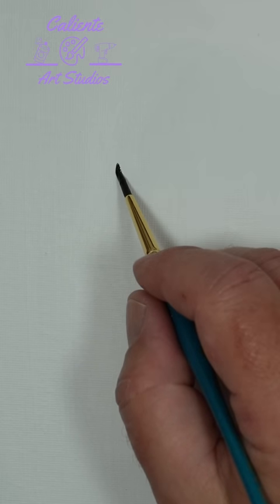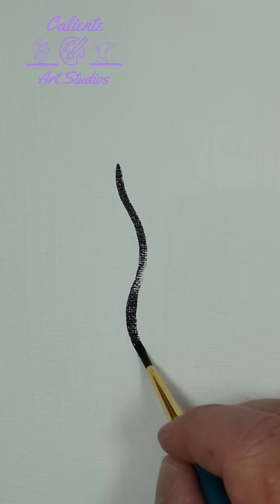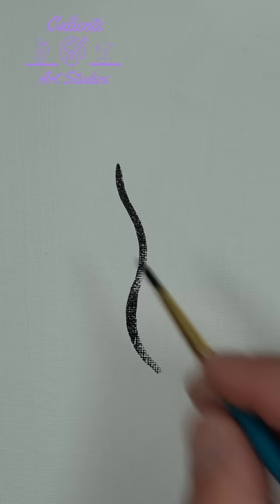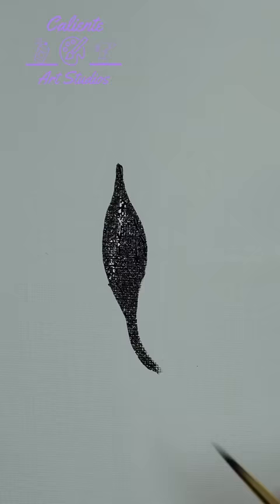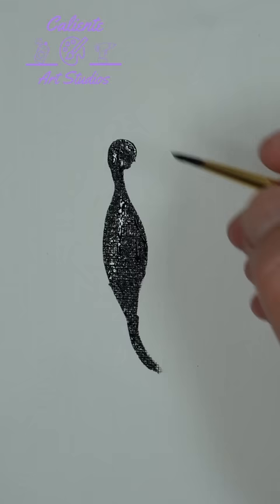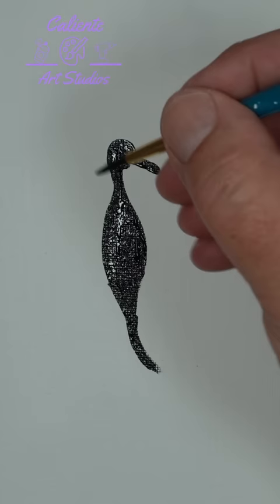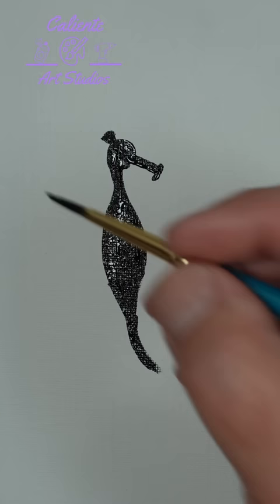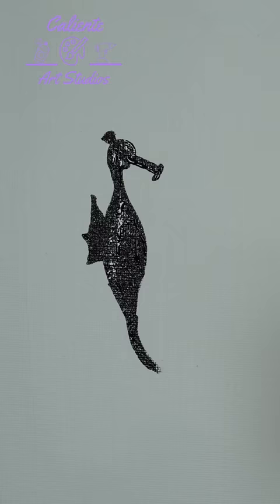🐴 How To Paint A Seahorse Silhouette Short!!! 🐴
Do you want to try an Acrylic Painting but dont know where to start? Well you are in the right place. In this short video we go step-by-step through painting a Seahorse Silhouette! So grab your acrylic art supplies and lets Paint Something!

This is not a promotional video, We are getting nothing for it other than your laughs and likes😍